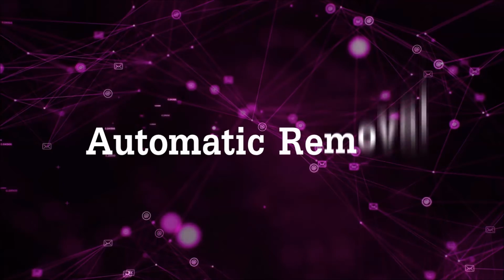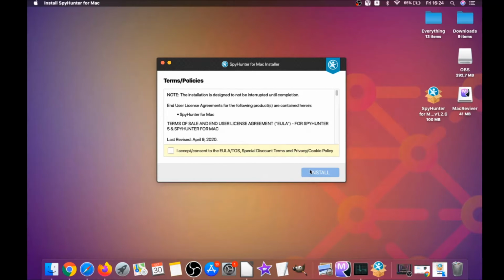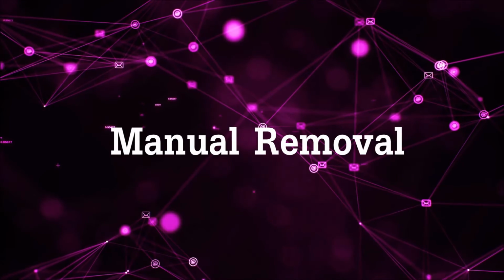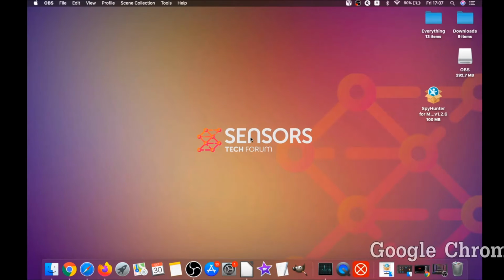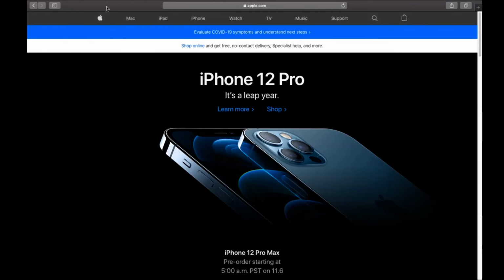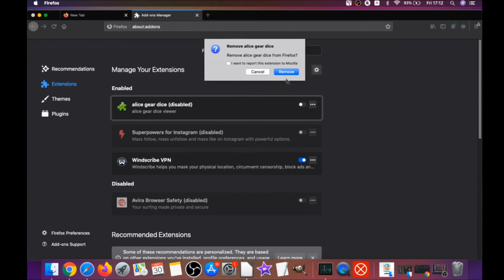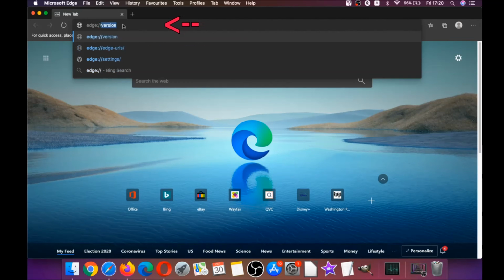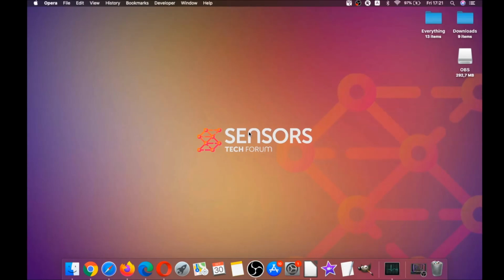Pirrit Adware Mac - What Is It + Remove It [5 Min Guide]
Illustrated Mac Removal Steps + What Is Pirrit 1) Start00:46 2) Automatic Removal Guide02:52 3) Manual Removal Guide03:50 4) Google Chrome Guide04:44 5) Safari Guide05:32 6) Mozilla Firefox Guide06:37 7) Microsoft Edge Guide07:09 8) Opera Browser GuideWe at SensorsTechForum.com have been covering the latest threats since 2015, and we strongly recommend that you always do a check-up and choose a credible source for guidance. Always make sure that these are real people behind each article or video and not some scammers who may only be after your money.Which part of the video helped the most?